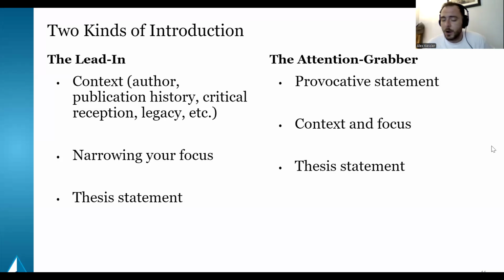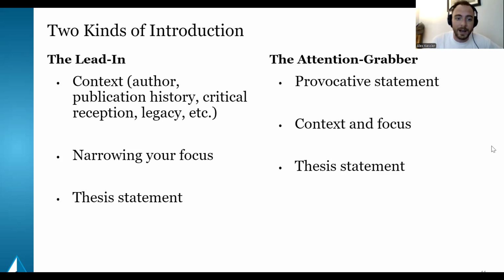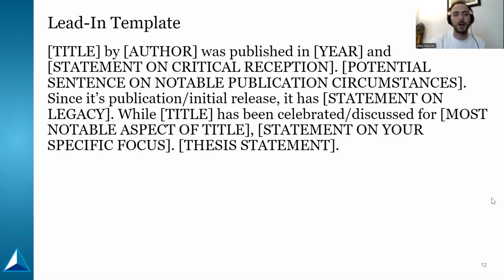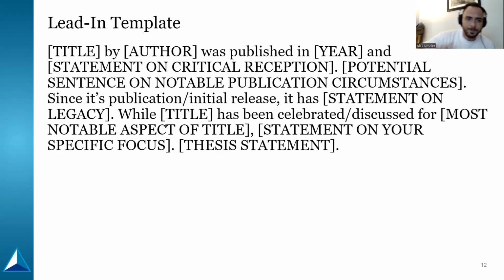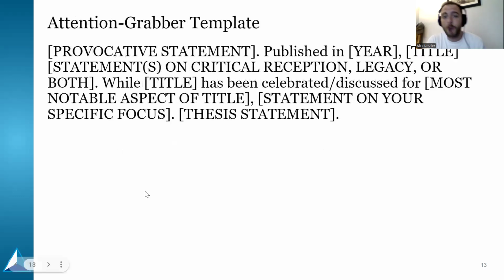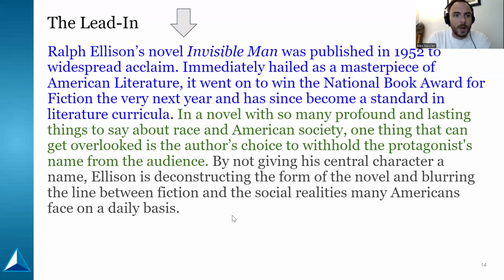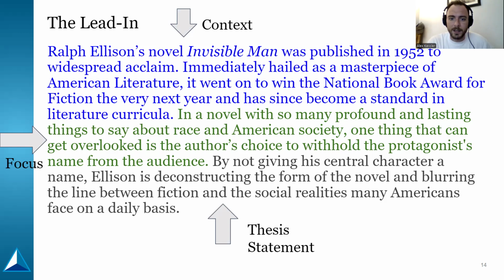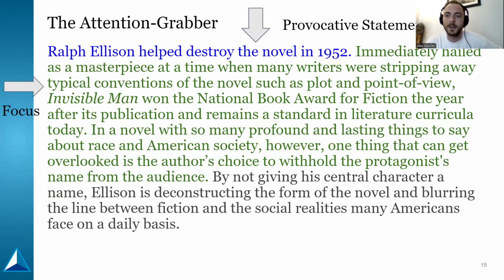Organize Your Essay: Introductions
This video covers how to create strong and focused introduction paragraph for a literary analysis essay.